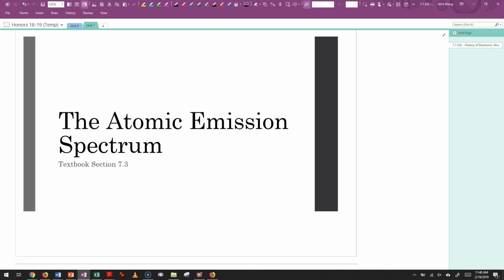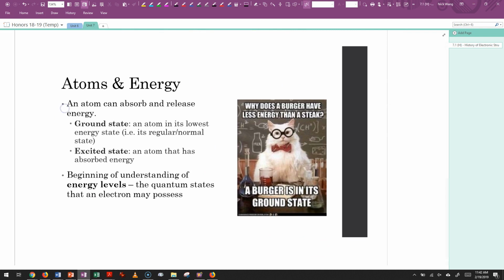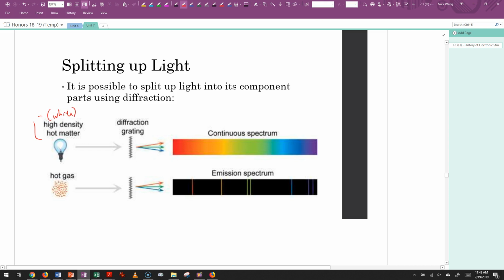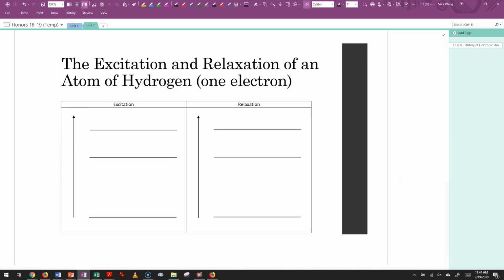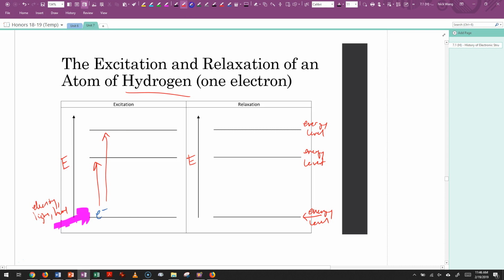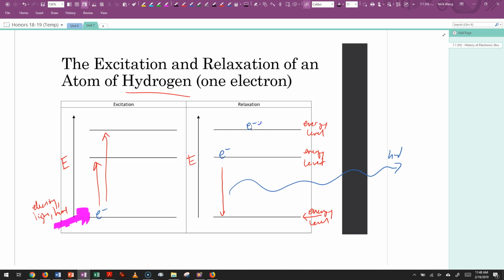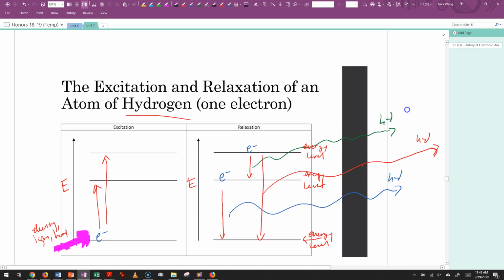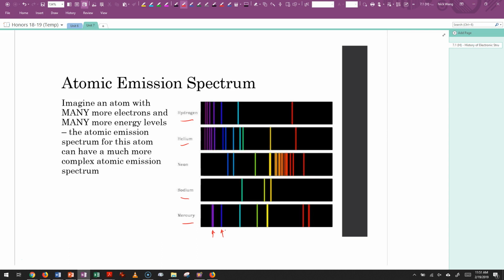7.1.3 (H) - Atomic Emission Spectrum